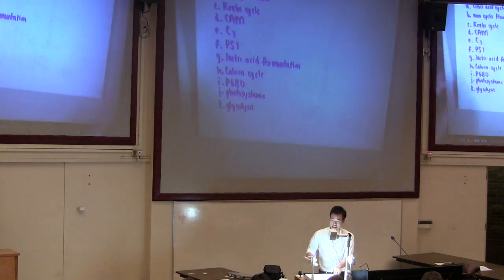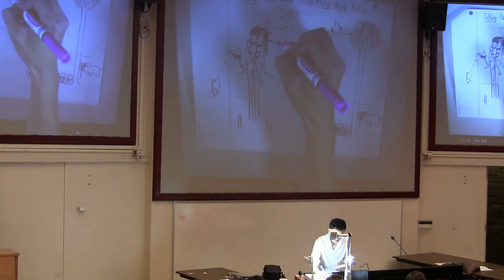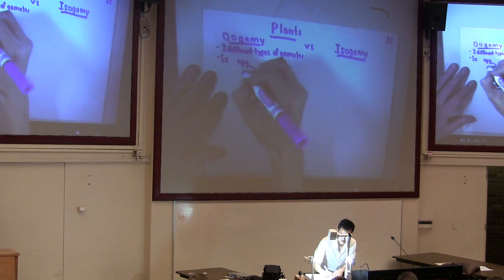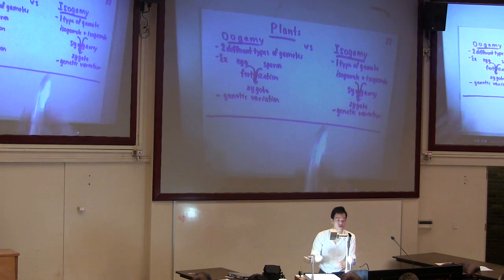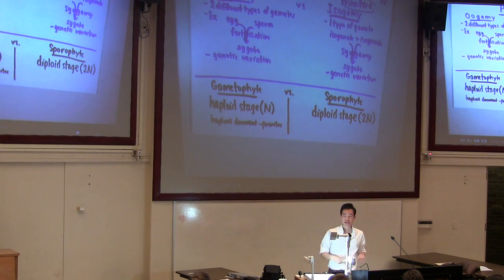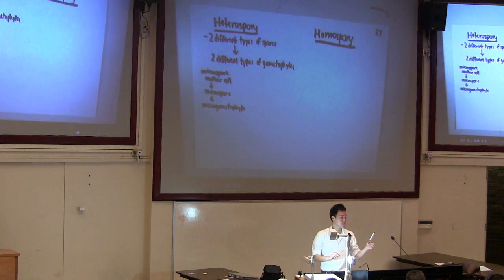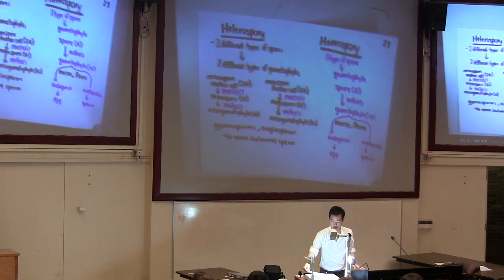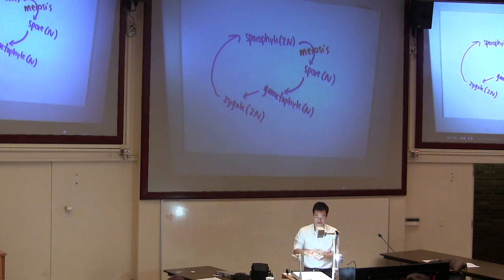Photosynthesis and Cellular Respiration, Intro to Plants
Texas Tech University Supplemental Instruction
Class: Biology 1404 SI Leader: Jeffrey Chen
Jeffrey Chen's Marathon Session: Aunt Molly's World Plus Intro to Plants